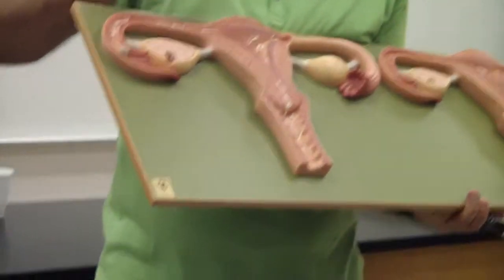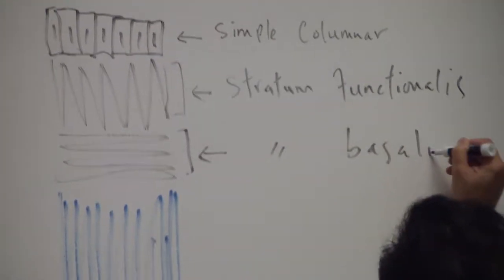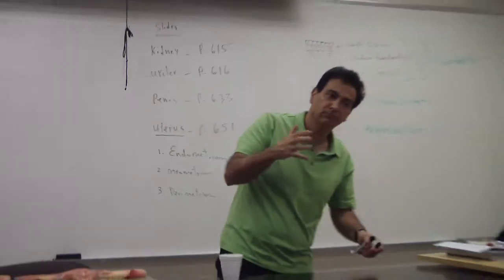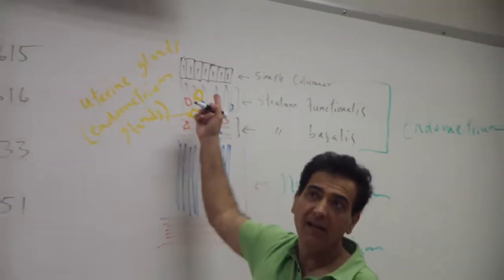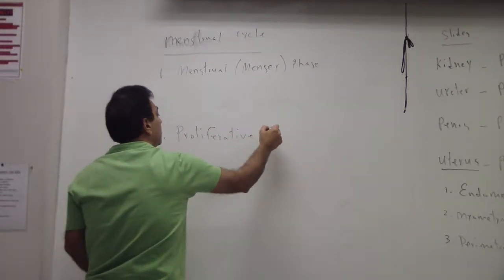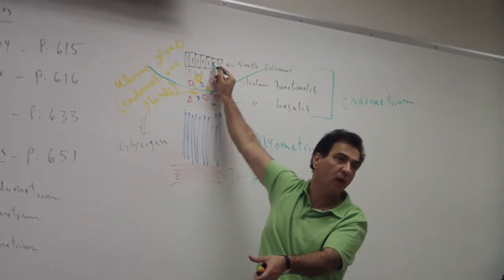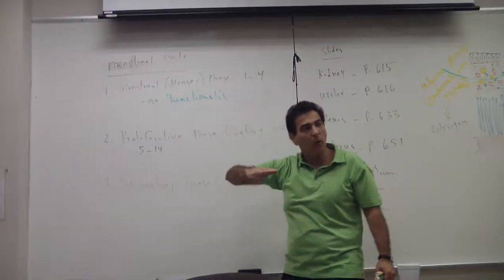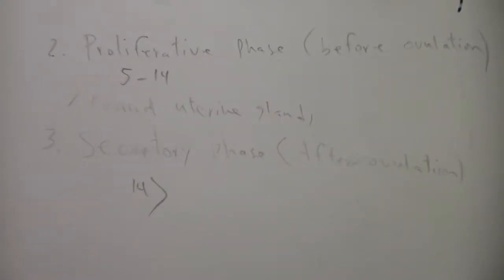female reproductive model and lecture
Dr. Abbassi at STC.  I owe this wonderful man all I know about Anatomy and Physiology.  Great professor and human being.
Thank you Doctor!!! You are the best!!!